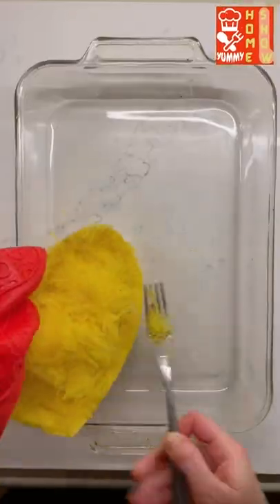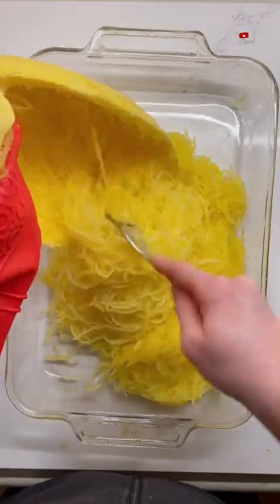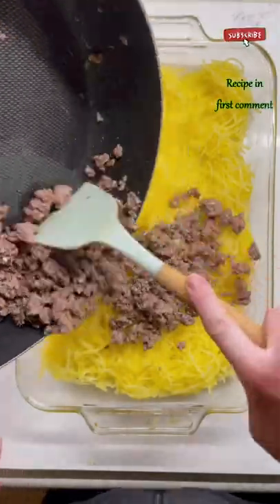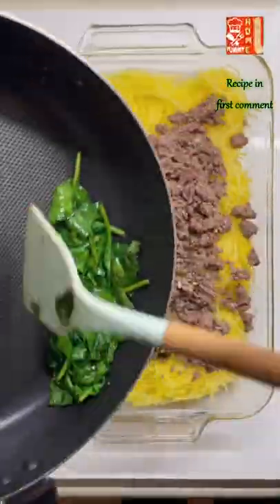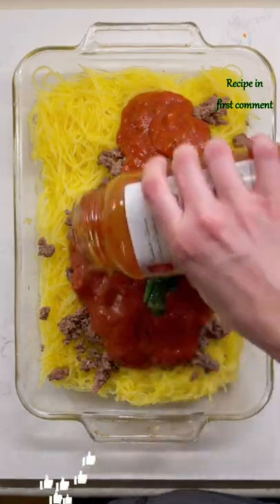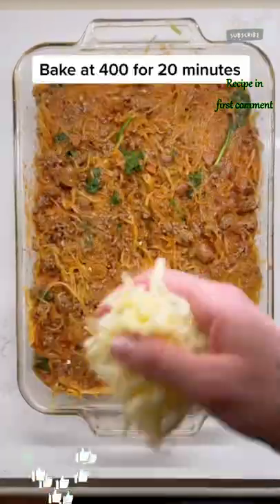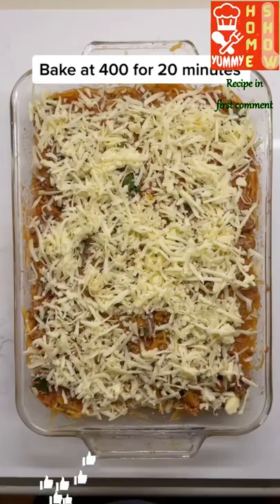The Best Spaghetti Squash Casserole Recipe Ever By erinabeeats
Baked Spaghetti Squash Casserole is an easy, low-carb, pasta-like dish everyone will love. Cooked spaghetti squash is combined with a quick meat sauce, topped with cheese, and baked until golden and bubbly.

🧑‍🍳TRY MY OTHER RECIPES.🧑‍🍳

01. Spicy Sausage and Broccoli Pasta.

02. Spicy Southern Style Shrimp with Lemon Basil Orzo Recipe

03. Crispy Air Fryer Chicken Breast Recipe

04. Baked Queso Dip

Practical Medicine for Every Household - is a 304 page doctor written and approved guide on how to manage most health situations when help is not on the way.

The US Army’s Forgotten Food Miracle ,And 126 Superfoods That You Can Store Without Refrigeration for Years

03. Doctor's Book of Survival Home Remedies
Here's just a glimpse of what you'll find in The Doctor's Book of Home Survival Remedies

02.